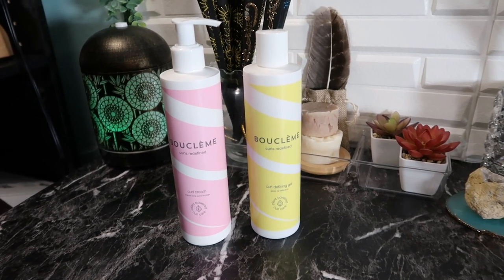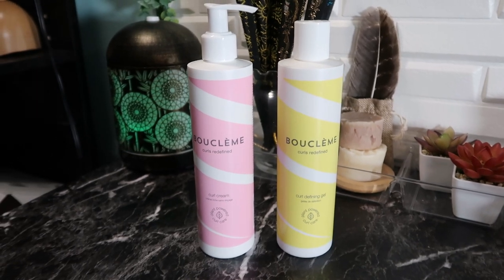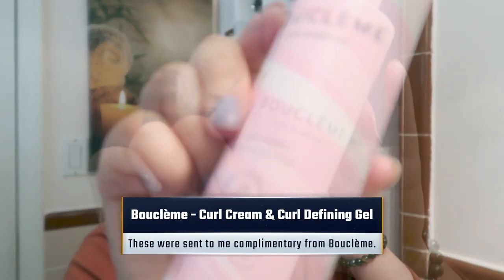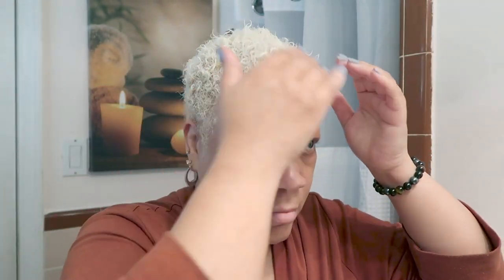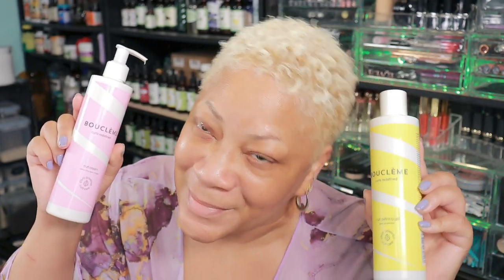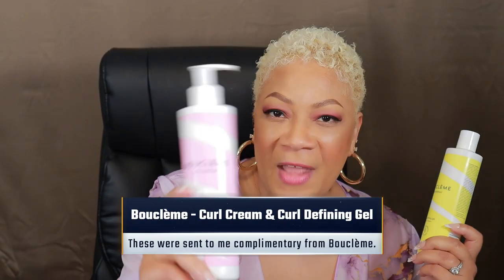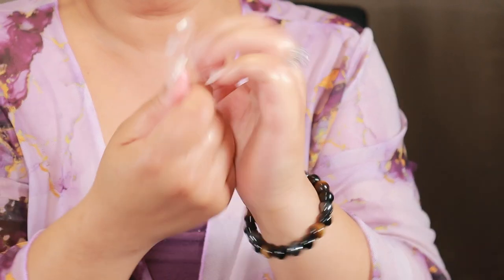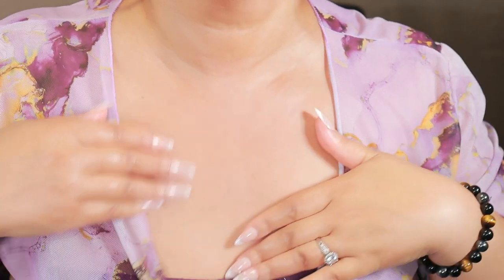Hyaluronic Acid Is It Really A Game Changer THE TRUTH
Boucleme Curl Cream- Natural Curl Styling Cream 300ml

Bouclème Curl Defining Gel, Medium Hold, Moisturizing Serum - 10.1 fl oz

✨ ✨ ✨ HYALURONIC ACID